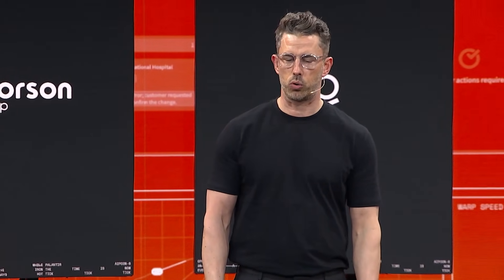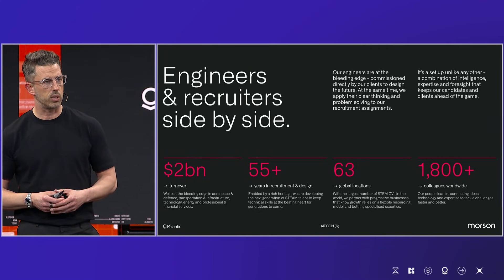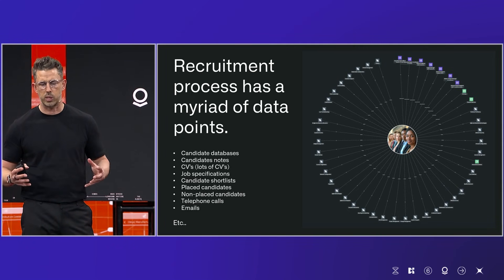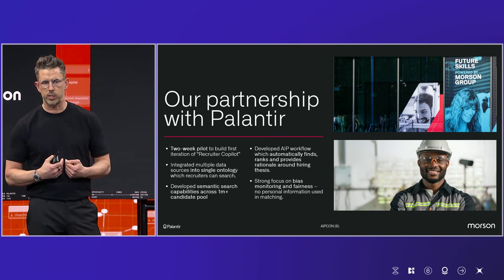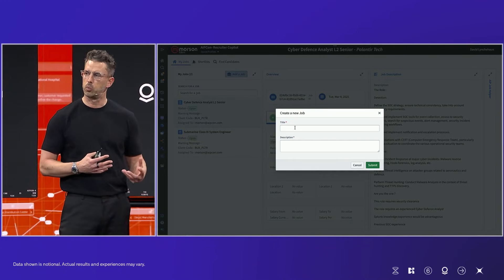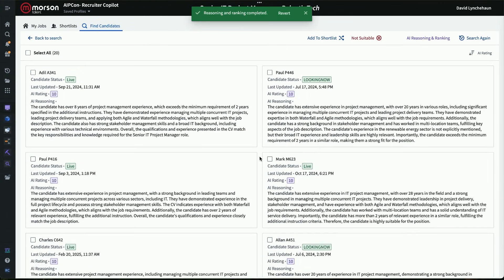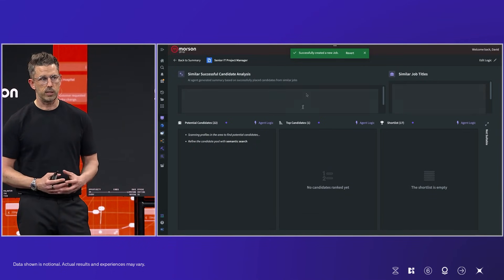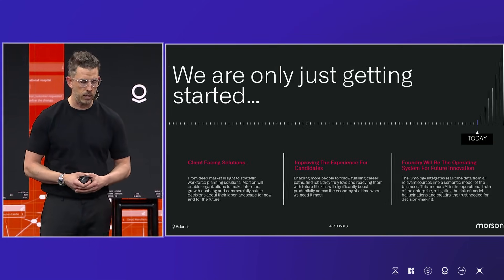AI-Driven Recruitment Innovation | Morson Group at AIPCon 6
At Palantir AIPCon 6, David Lynchehaun, CRO of Morson Group, discussed their groundbreaking partnership with Palantir. Morson Group has integrated 1M candidates into a single Ontology, revolutionizing the recruitment process.

"We've managed to really automate an awful lot of the workflows we had previously," Lynchehaun stated. The results are impressive: a 129% increase in placements and a 53% faster candidate search process. "I'm absolutely delighted in terms of how we've moved forward. The results speak for themselves. That time saving has been absolutely critical, saving our recruiters over an hour each day is huge."

Morson Group continues to lead in engineering and STEM recruitment, serving diverse industries worldwide.